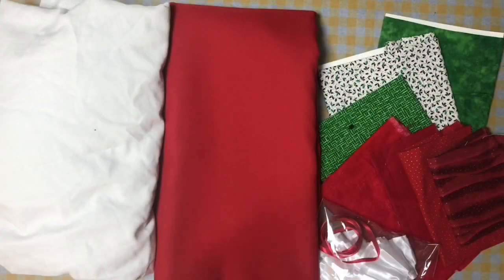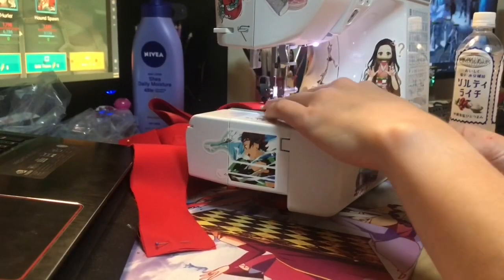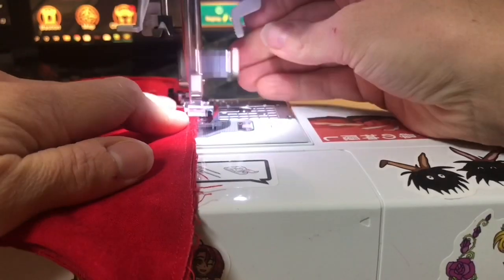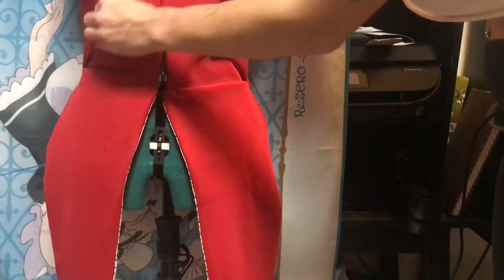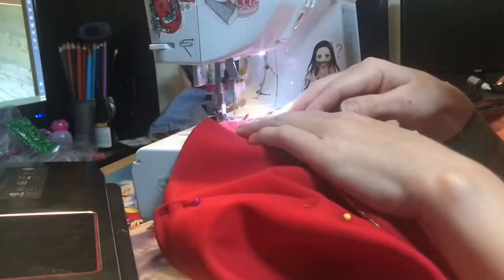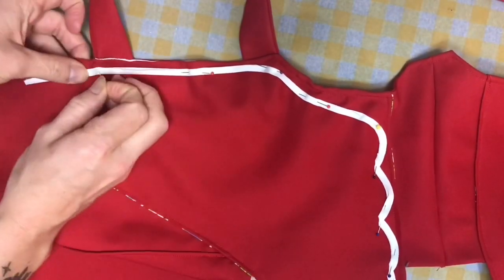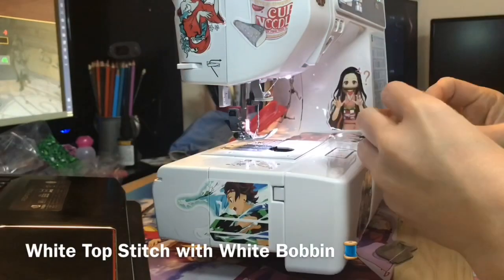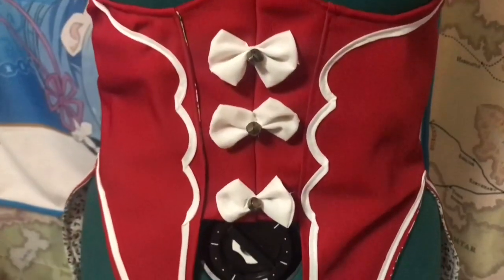Rem Re Zero Cosplay Tutorial Guide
This is a guide to how I constructed the corset for my award winning Rem Cosplay. It’s Christmas time and red is a great color on camera so I thought a Christmas Rem would be a perfect project for a Cosplay tutorial.

I will be making more tutorials in the future for the dress and accessories. Happy Christmas and Happy Cosplaying!

Links below are for items used in this tutorial some of these items are only similar due to some items were purchased in Japan.

Bias Tape